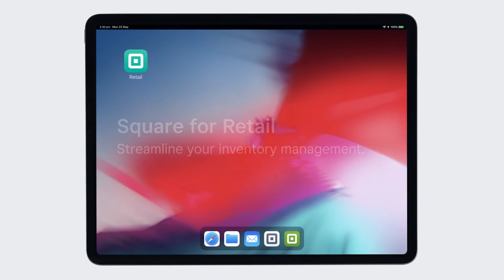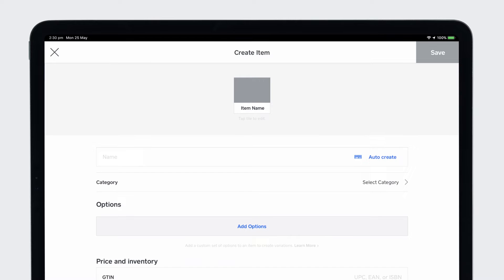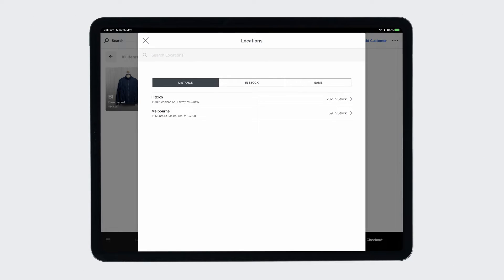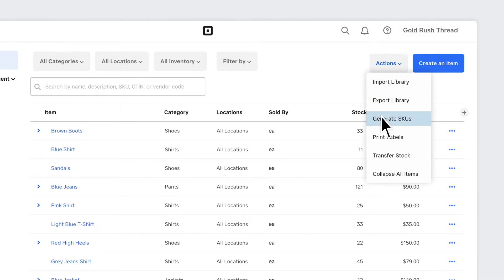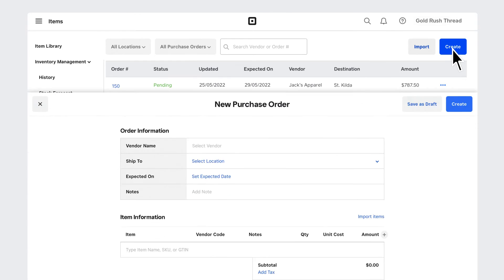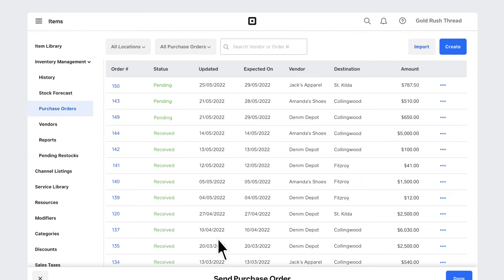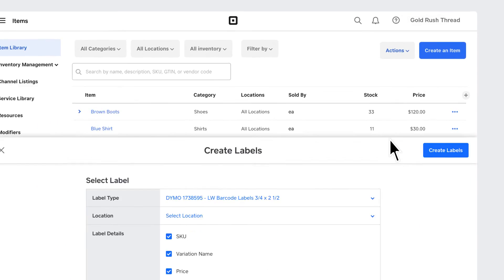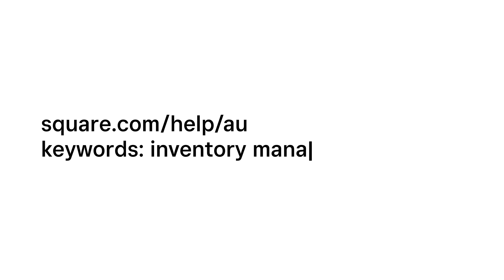Manage Your Inventory with Square for Retail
With Square for Retail, you can manage your inventory directly from the Retail POS app or your online Square Dashboard. This video will walk you through how to build your item catalogue, view your inventory and control stock levels across locations, transfer inventory across locations, reorder goods with purchase orders and print barcode labels.